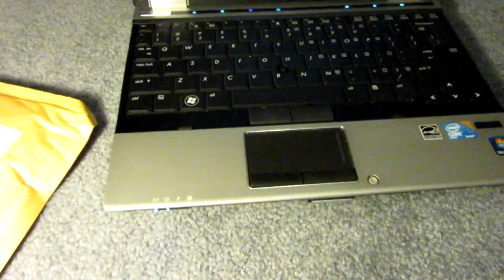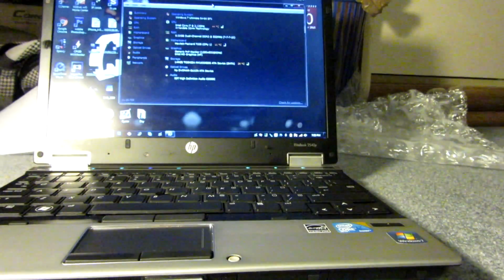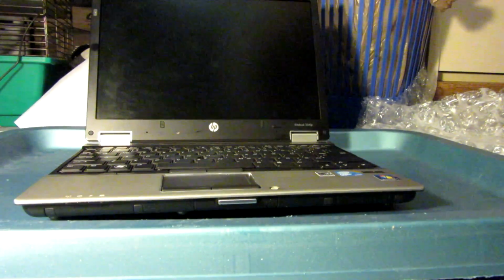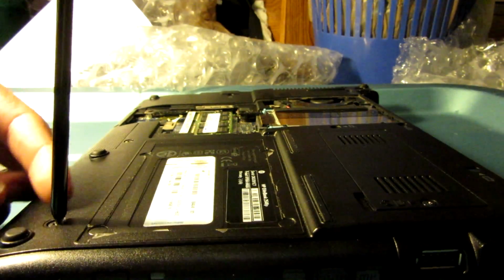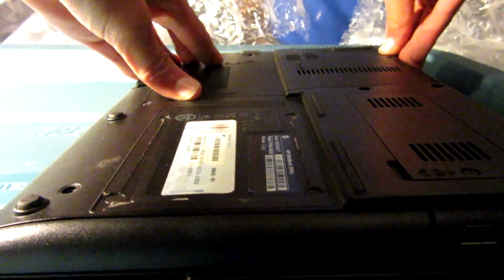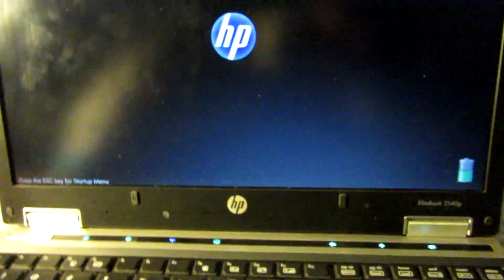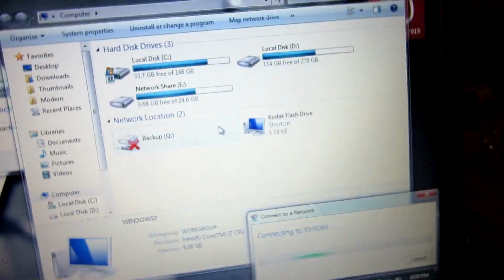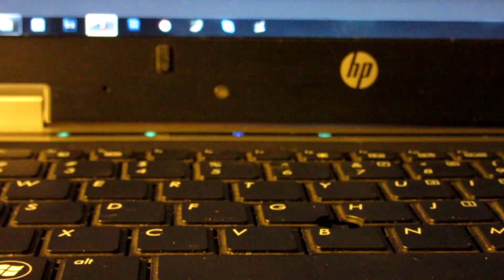HP EliteBook 2540p HDD Caddy Install